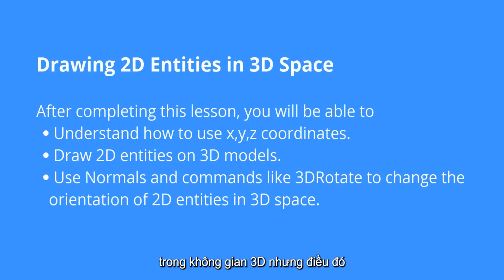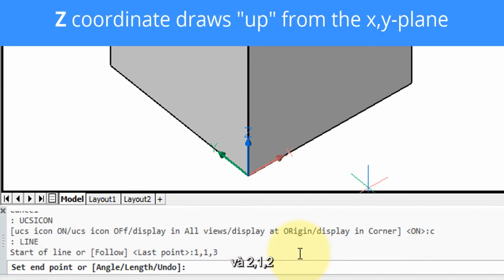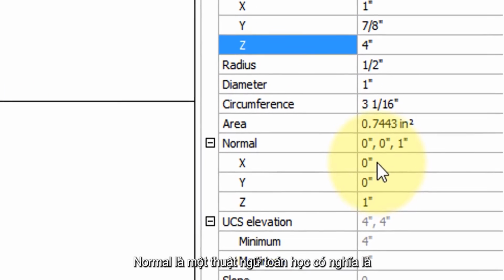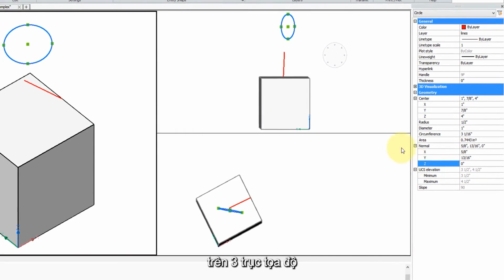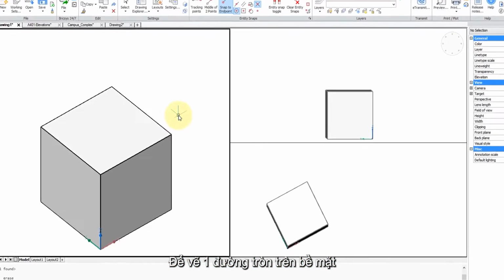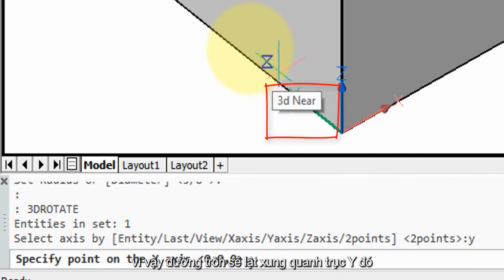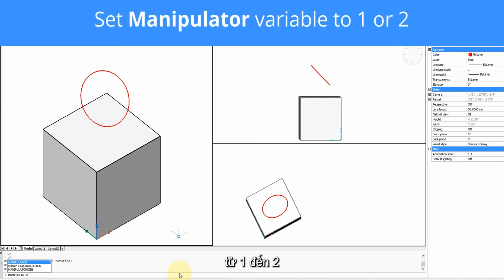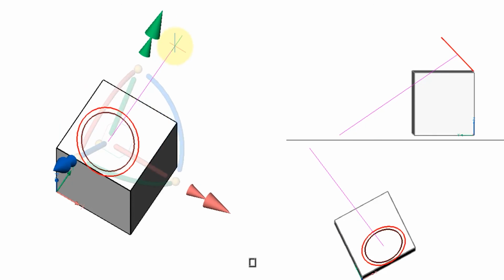#3 Vẽ các đối tượng 2D trong môi trường 3D BricsCAD Pro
Vẽ các đối tượng 2D trong môi trường 3D BricsCAD Pro.

Konia - Nhà phân phối ủy quyền của BricsCad tại Việt Nam và Campuchia
Konia – An Authorized Distributor of BricsCad in Vietnam and Cambodia